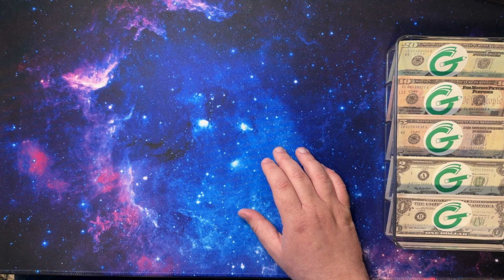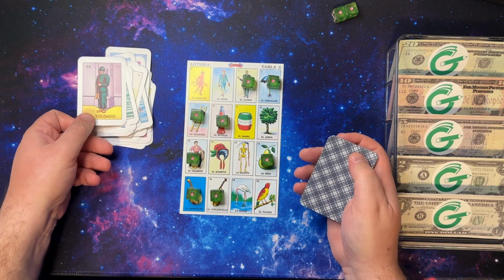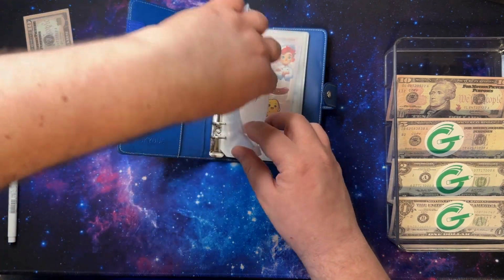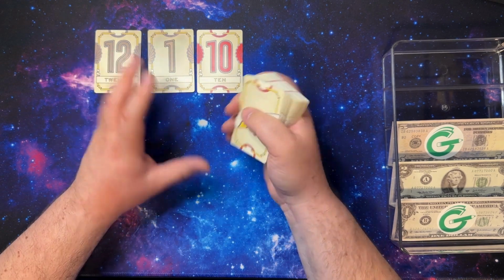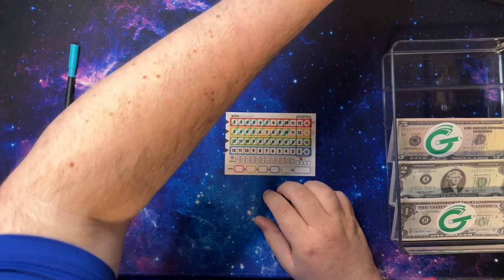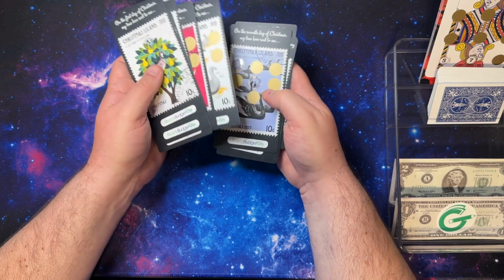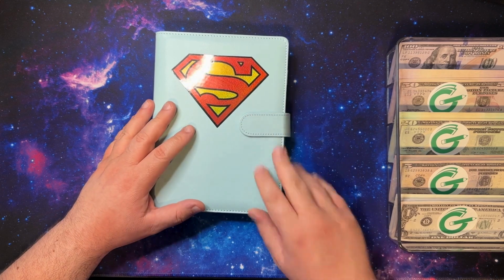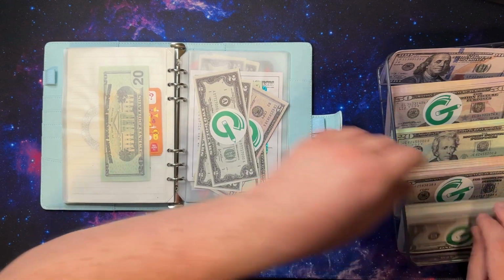ReadyBudgetGame Ep 17 | Save $101 Toward Retirement | Scratcher Ruins Me LOL | Savings Gamification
Welcome to my weekly savings challenge adventure! In this video, I take you on a fun, game-filled journey to boost my Roth IRA contributions. Watch as I dive into a creative mix of scratch-off savings challenges, dice games, card games, and even unique color-and-save challenges—all designed to make saving money exciting while ensuring I hit my maximum yearly Roth IRA contribution.

I believe that personal finance shouldn’t be a dull task. By adding a gamified twist to my savings routine, I stay motivated and engaged while steadily growing my retirement fund. Whether you're curious about creative ways to save, need inspiration to kickstart your own Roth IRA strategy, or just love to see finance and fun collide, this video is packed with entertaining savings challenges.

Join me in this innovative approach to personal finance, learn new techniques to make your money work for you, and discover how a weekly challenge can transform your savings habits.

Jr's Restaurants box challenge courtesy of @AprilsFreshStart

Chapters

0:00 - Intro
1:16 - Loteria, 20x25, Jr's Restaurants
11:19 - Elephantastic, Flip 7, Qwixx, Sussed, Shut the Box
23:32 - 12 Days of Christmas, 12 Face Cards, Elephantastic Again
28:28 - Let's Condense!
34:50 - Thank You & Outro

*Please note I am not a financial advisor. Always do your own research or consult a professional before making any investment or financial decisions.